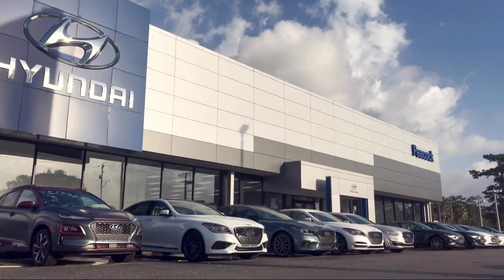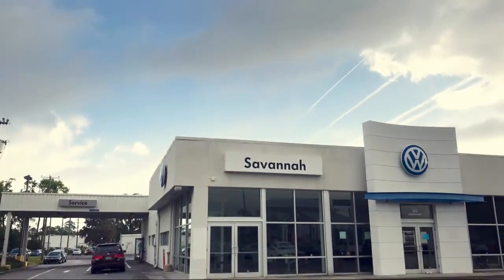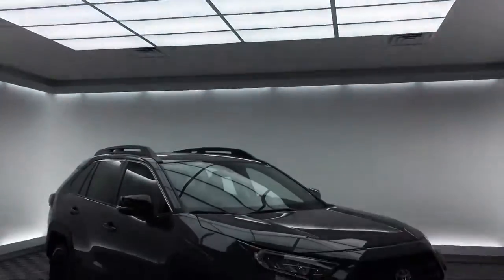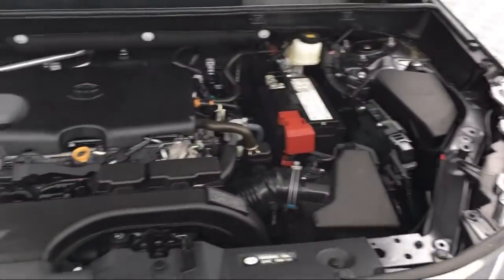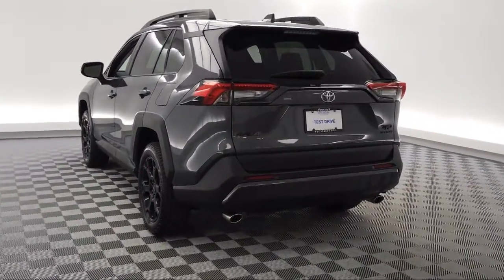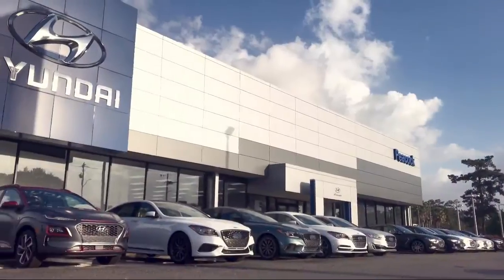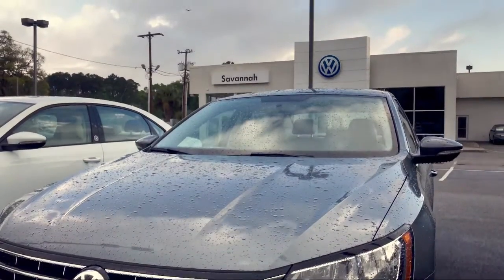2020 Toyota RAV4 Sport Utility TRD Off Road Savannah Rincon Richmond Hill Pooler Hinesville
2020 Toyota RAV4 Sport Utility TRD Off Road Stock Number: NT076793 Vin:2T3J1RFV7LC076793.